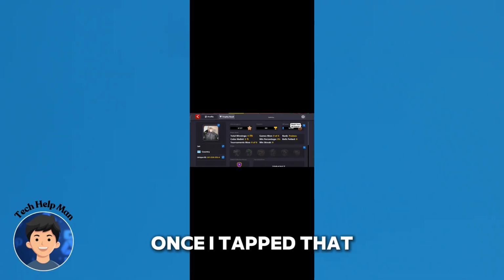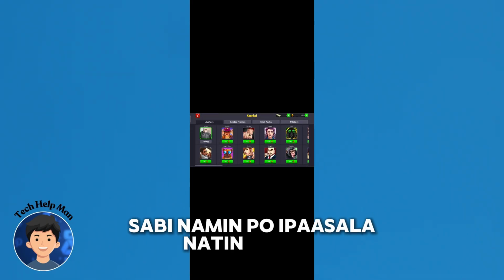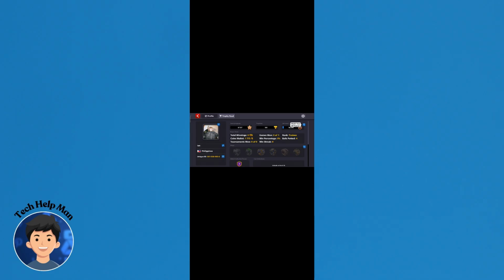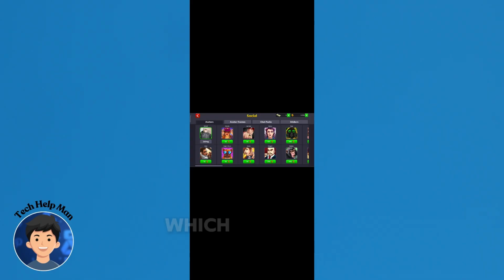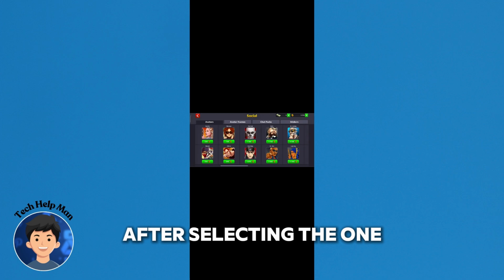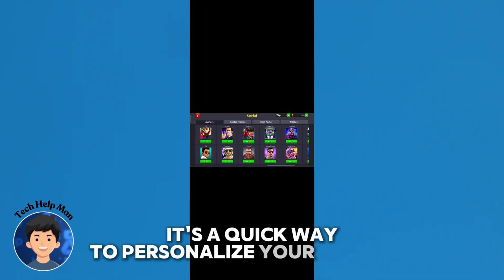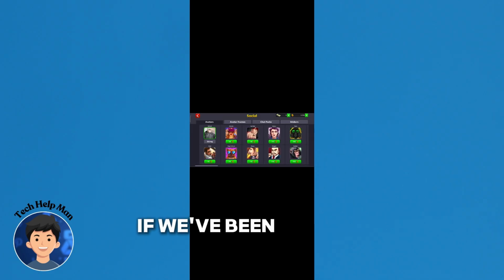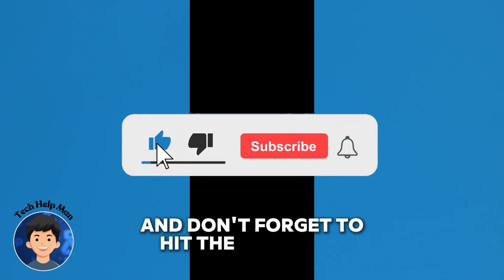✅ How To Change Profile Picture In 8 Ball Pool - Full Updated Guide 🚀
Want to change your profile picture in 8 Ball Pool? In this full step-by-step guide, I’ll show you how to update your avatar and customize your profile easily. 🎱📱

Depending on how your account is connected (Facebook, Google, or Miniclip), the steps may vary — but I’ll cover all the methods.

👉 In this guide, you'll learn:

How profile pictures work in 8 Ball Pool
How to change your avatar step by step
How to update your profile picture via Facebook
How to change it using Miniclip account
What to do if your picture doesn’t update
How to fix sync issues

I’ll also explain why sometimes you can’t change your picture directly inside the game and what alternatives you have.

If you want to customize your profile and update your look in 8 Ball Pool, this guide will walk you through everything step by step.

Follow this complete walkthrough and change your profile picture the right way. 🎯✨